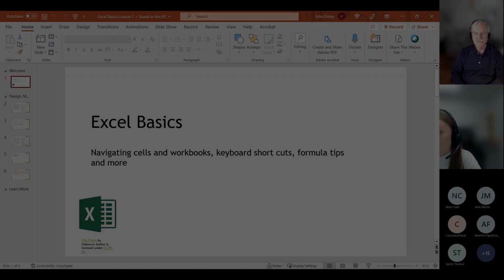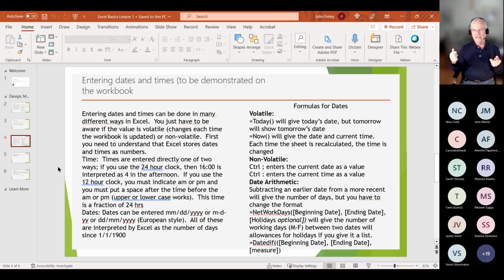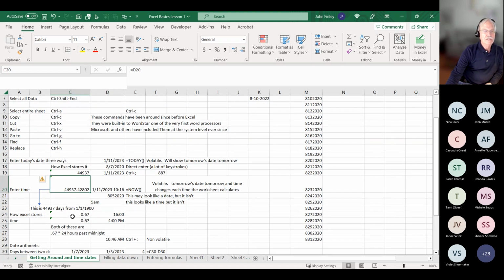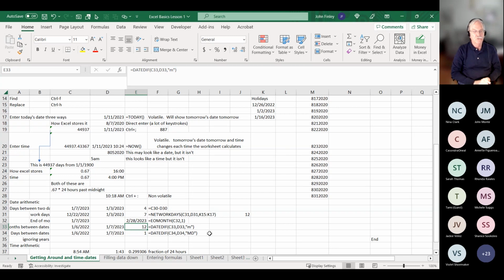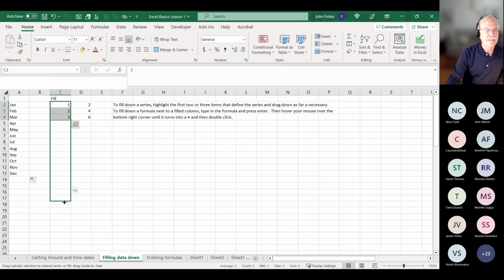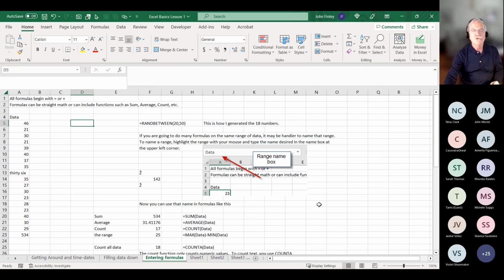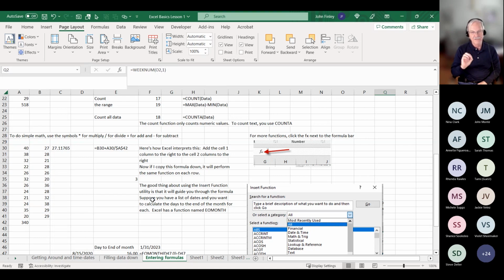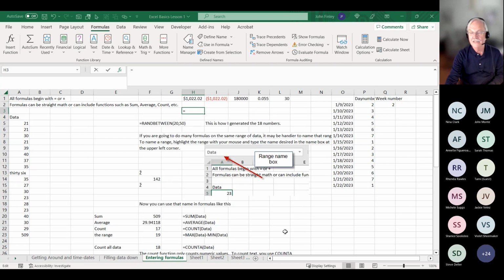Excel Training Full Webinar Part 1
"Excel is too complicated."

If you say this, then you are depriving yourself of a huge help in your work life. Excel is a highly versatile application that can serve as an amazing data management tool.

In this Part 1, John Finley gets you started on using Excel to refine your workload. He goes over the essential keyboard shortcuts and many functions that you may use in managing data such as times and dates.

Come back next week for part 2! John will go over some more advanced topics like tables and lookup functions.

Freebies!